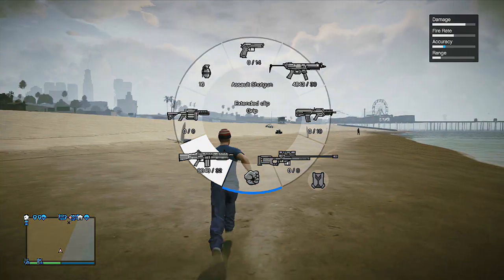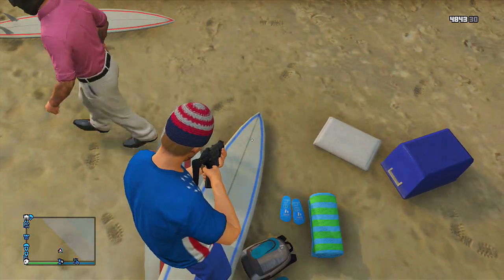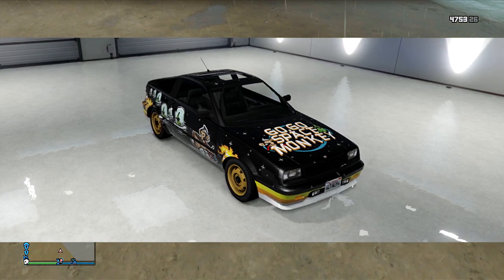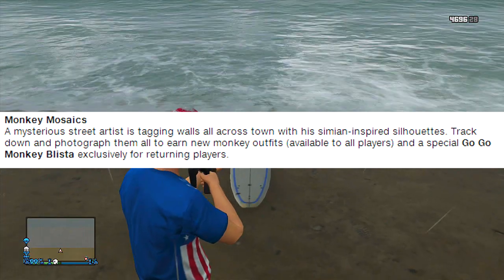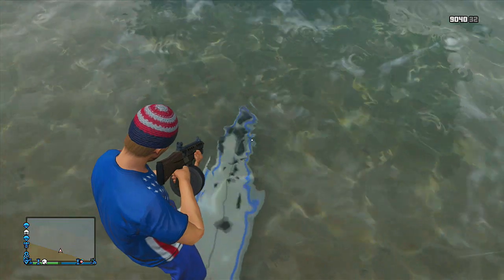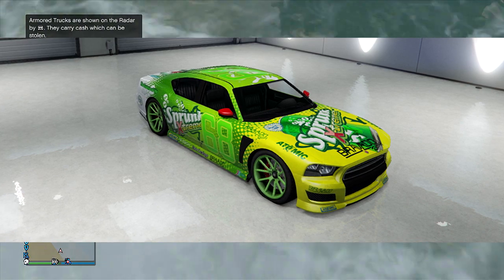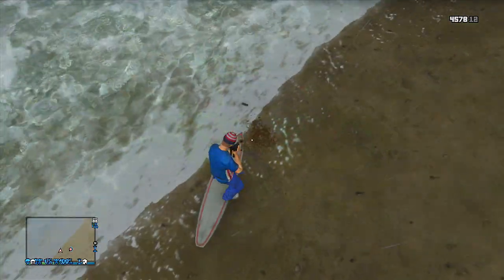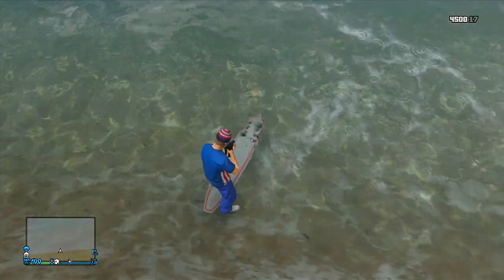GTA 5 Online NEW Rare Cars Space Monkey Blista & Sprunk Buffalo in GTA 5 ! (GTA 5 Online Gameplay)